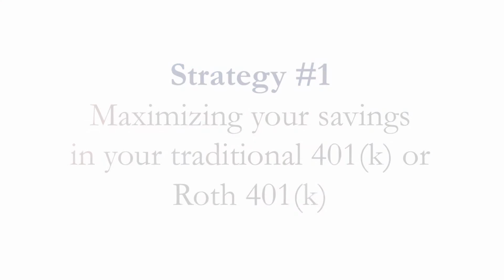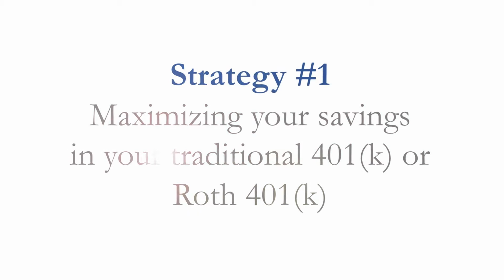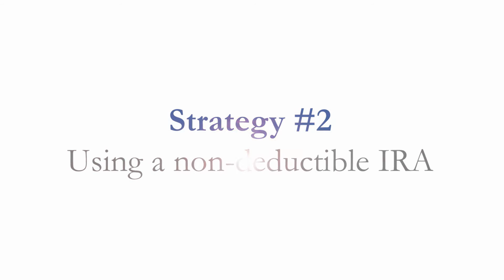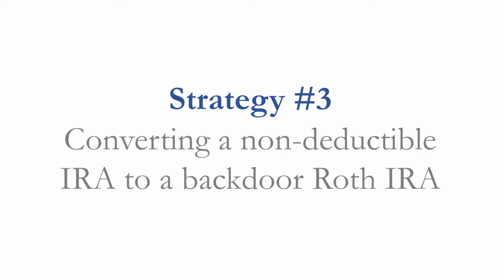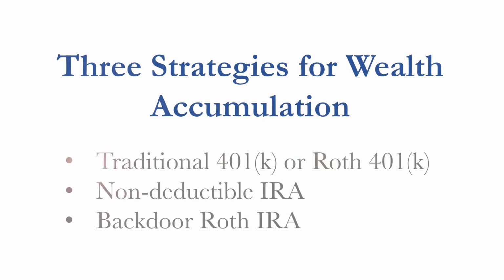Quick Takes with Larry Heller, CFP® | 3 Tax Strategies for a Wealth Accumulation Phase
Do you consider yourself to be in a wealth accumulation phase? In this video, Larry Heller, CFP® will be discussing three tax strategies to maximize your savings!

Best to Use a Traditional 401(k) or a Roth 401(k)
Non-deductible IRA
Back Door Roth IRA